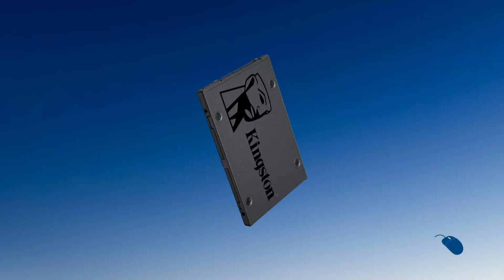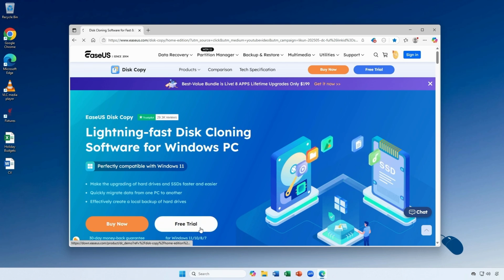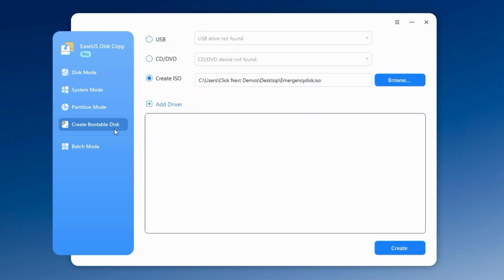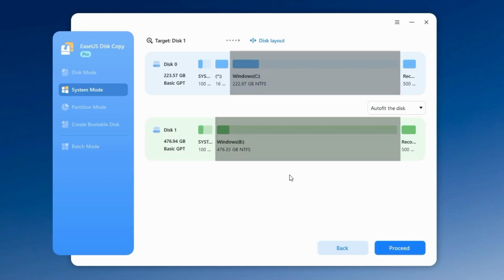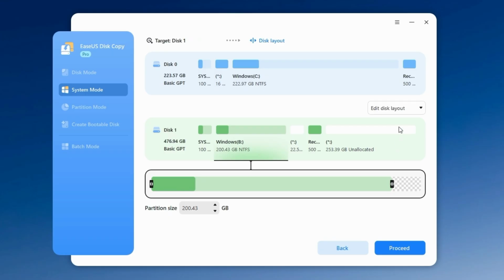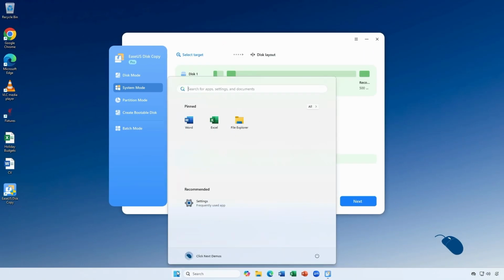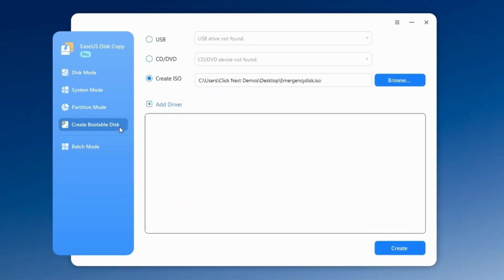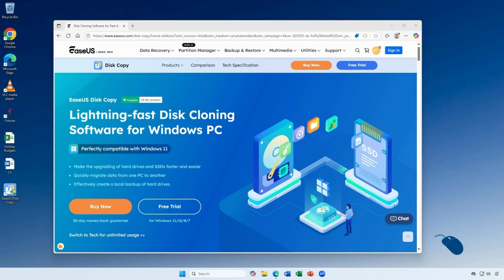How to Clone your Hard Disk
It's so easy to clone a hard disk using this software that absolutely anyone can do it.